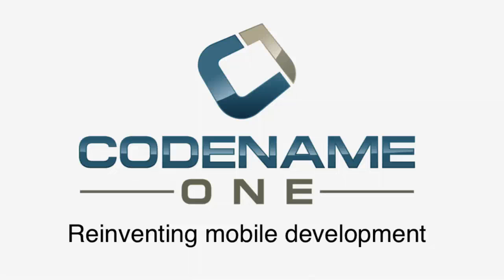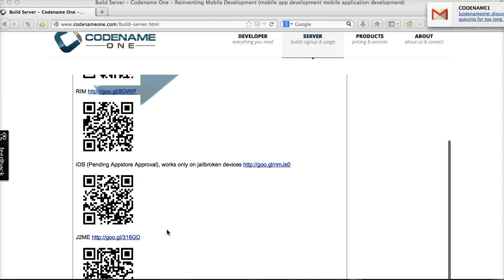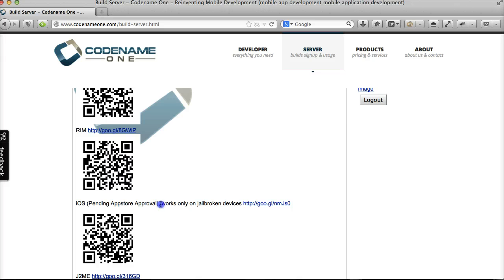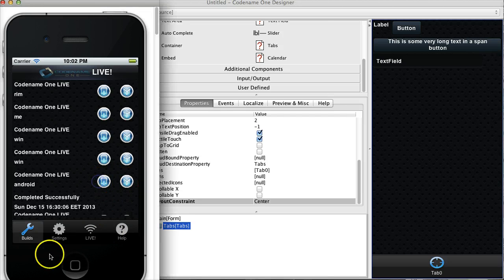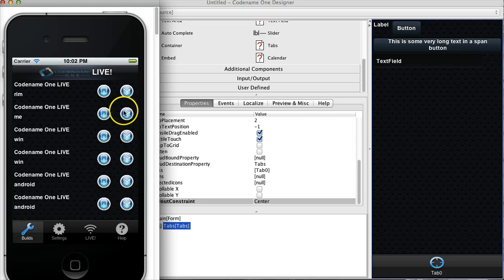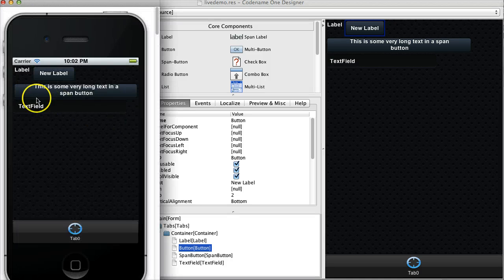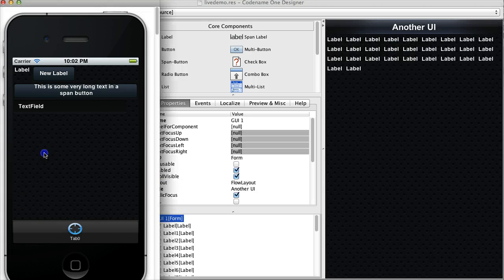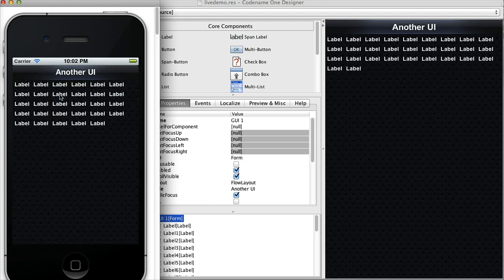Codename One LIVE!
Tutorial showing the usage of Codename One LIVE! which allows you to instantly preview your mobile application design on the device